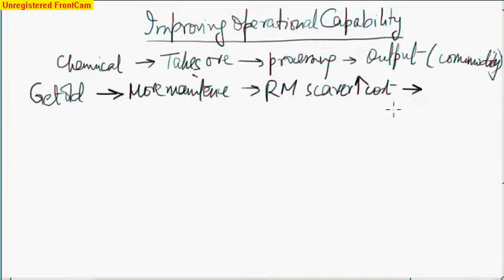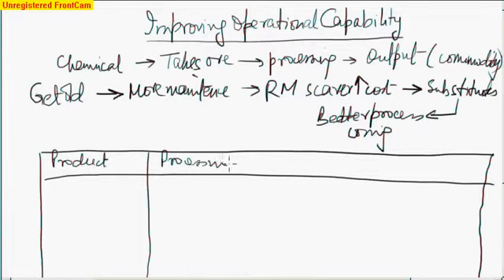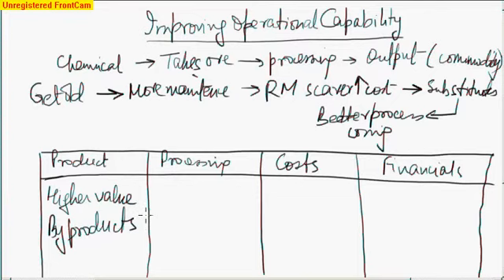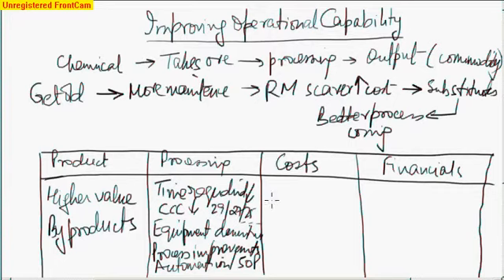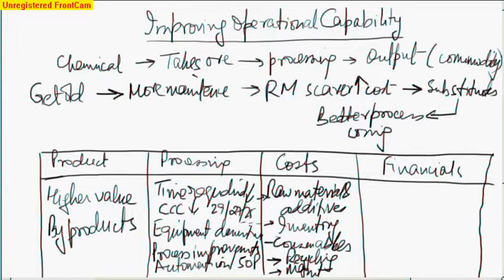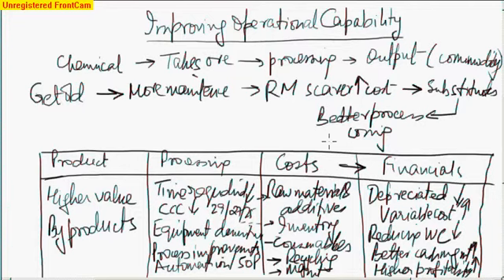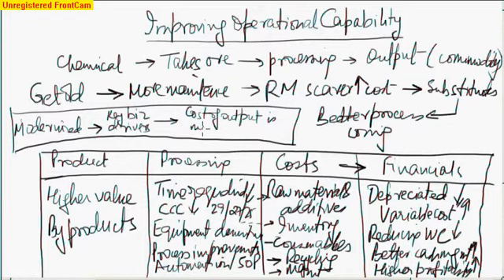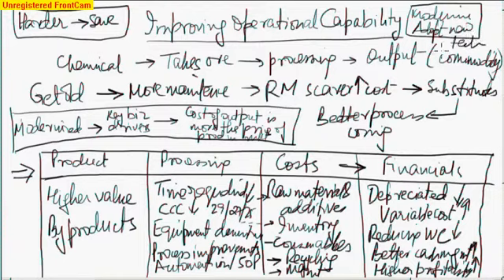Improving Operational Capability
Process plants, improving operational efficiency, operational excellence